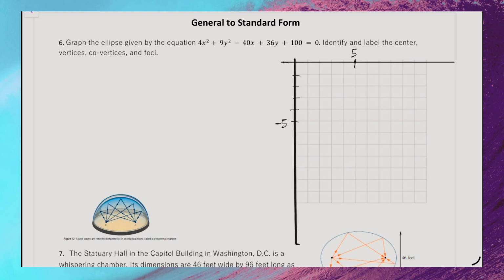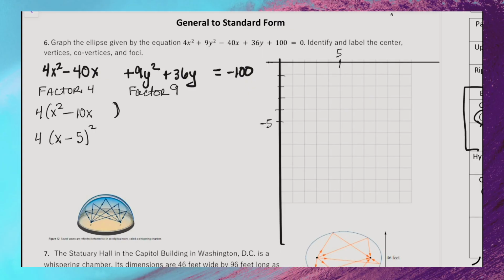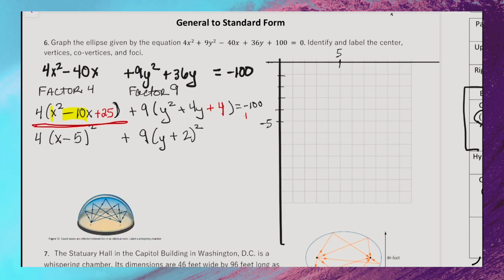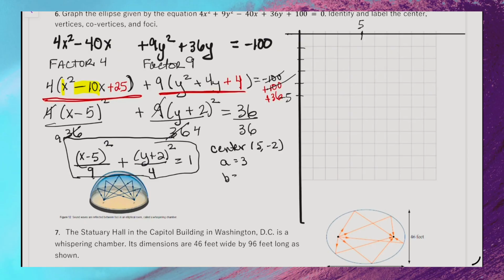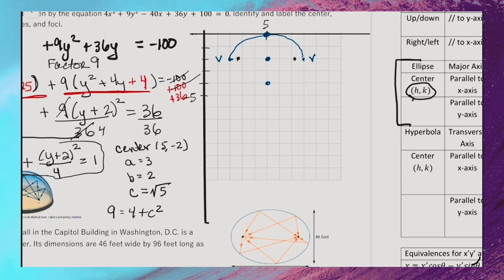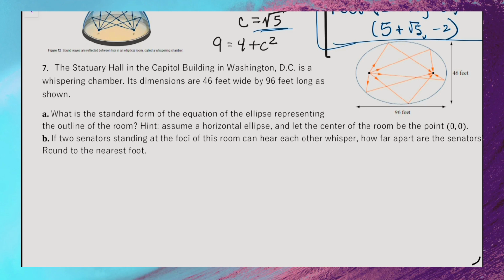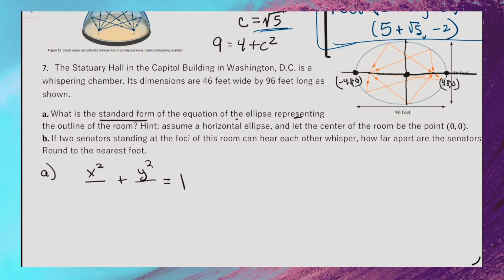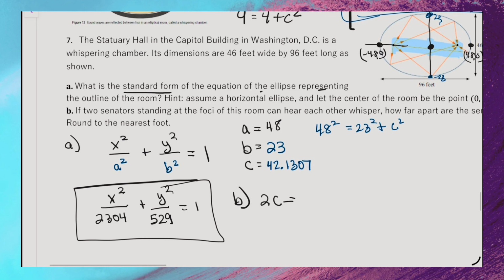Ellipse part 3. (12.1.3AT/10.1.3PC)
This video correlates with OpenStax Precalculus textbook Chapter 10, Section 1, part 3.
This video correlates with OpenStax Algebra and Trigonometry Chapter 12 Section 1 part 3.